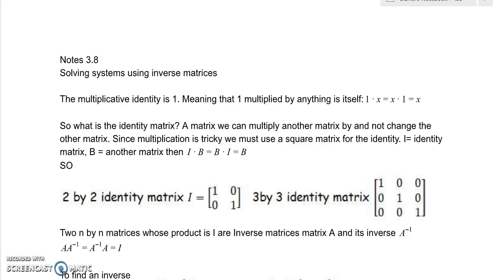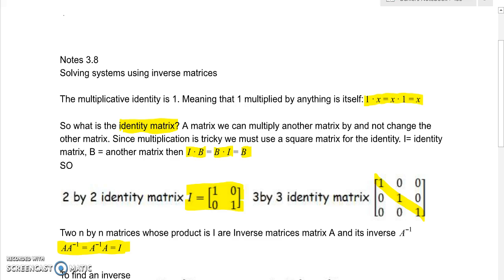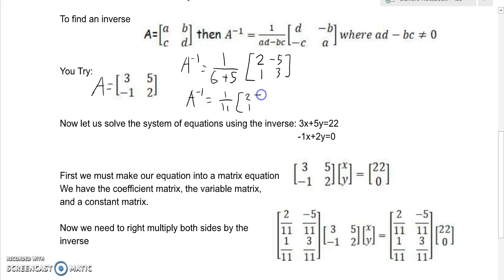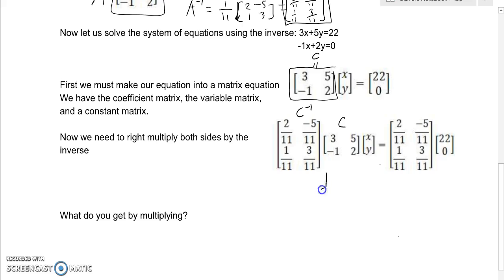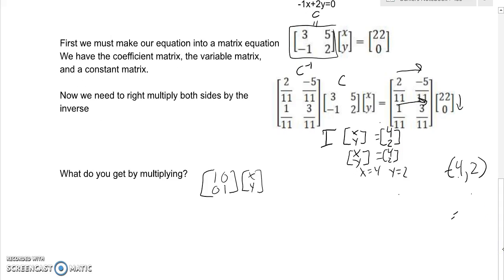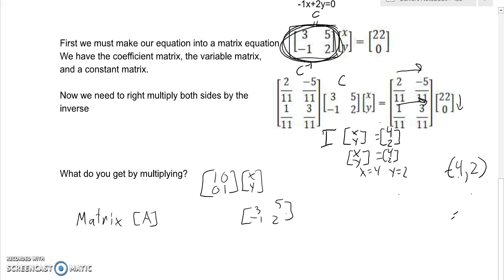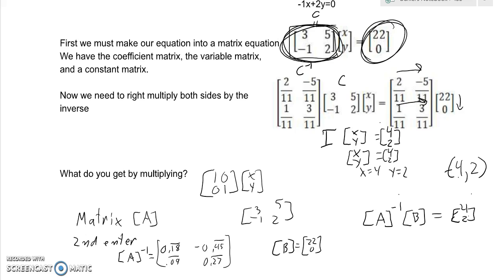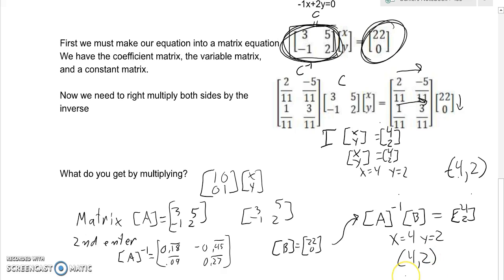notes 3 8